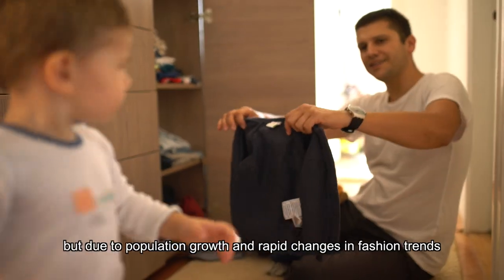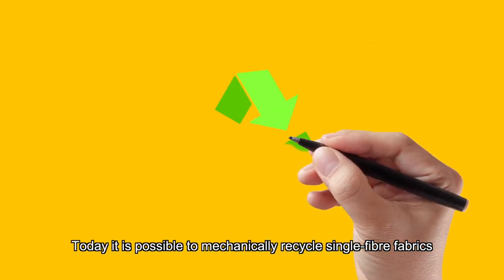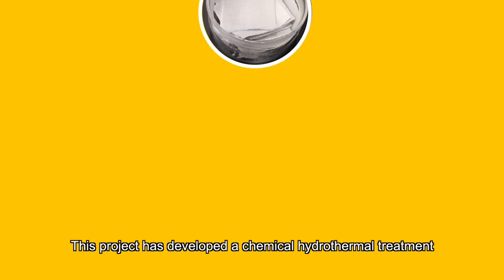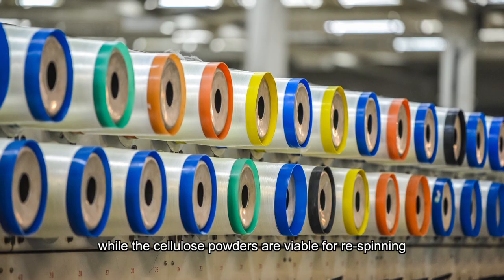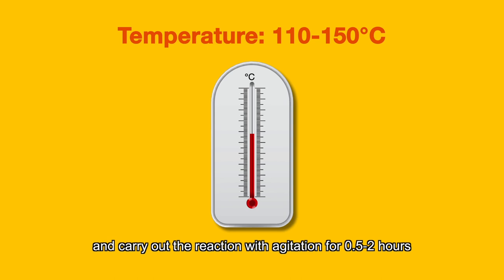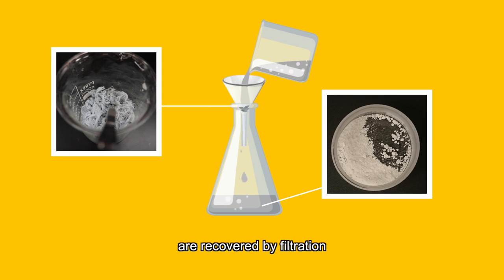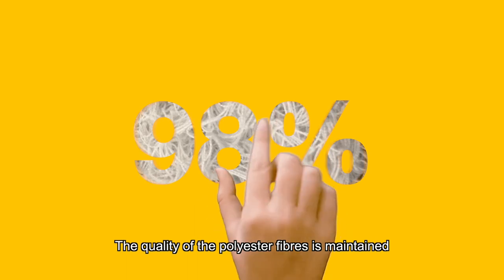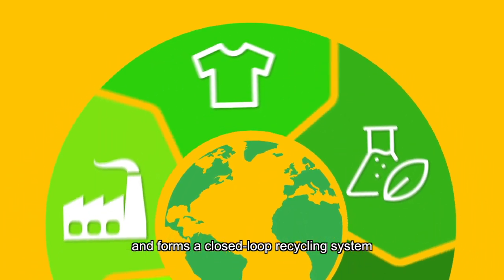Post-consumer Blended Textile Separation and Recycling by Hydrothermal Treatment